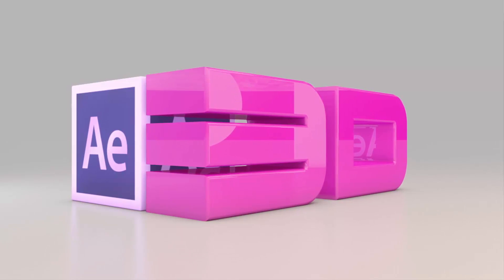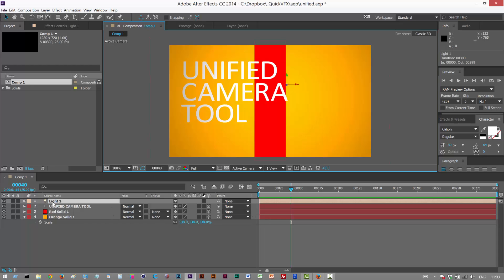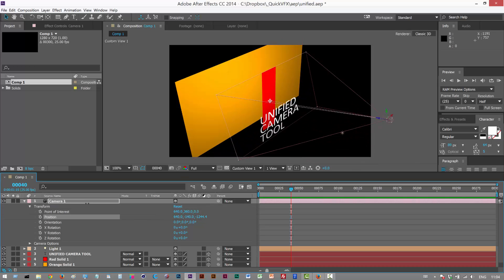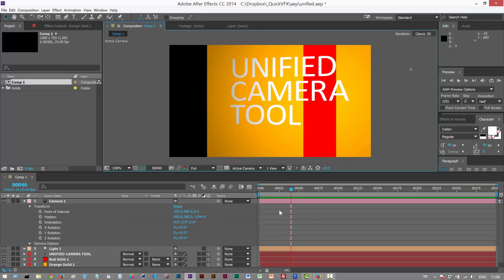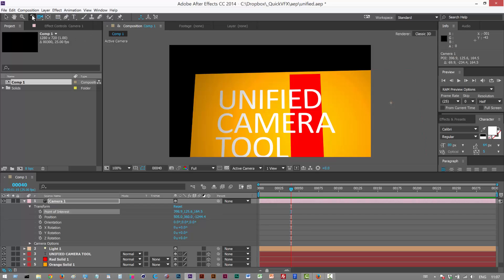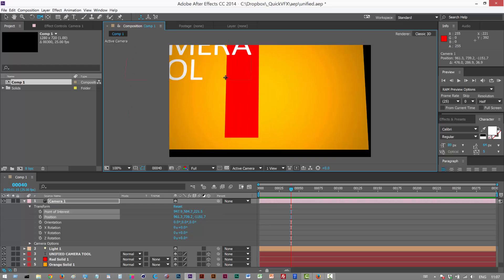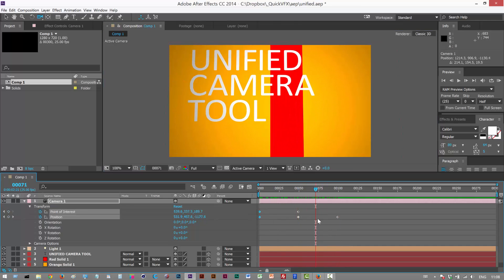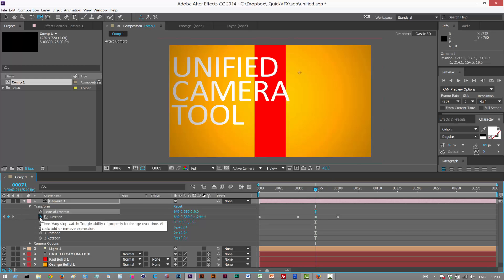3D in After Effects (Part 5) - Unified Camera Tool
If you found this tutorial useful, you can We take a look at the AE camera and also the unified camera tool for moving around our 3D scene...